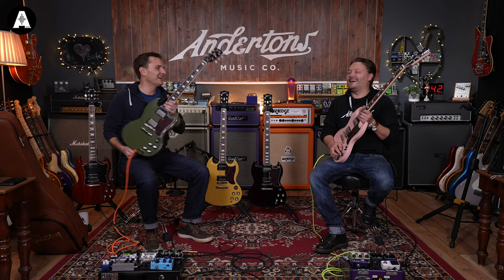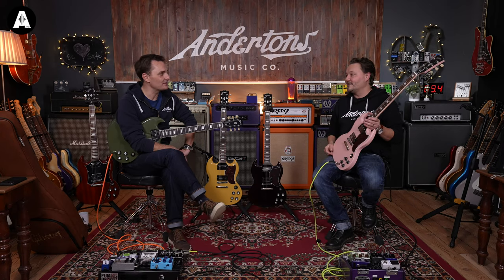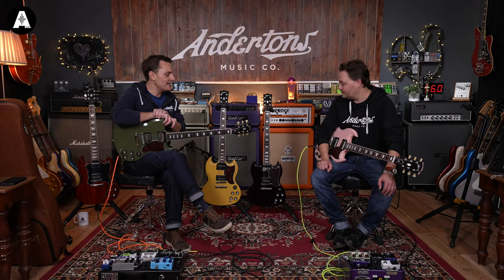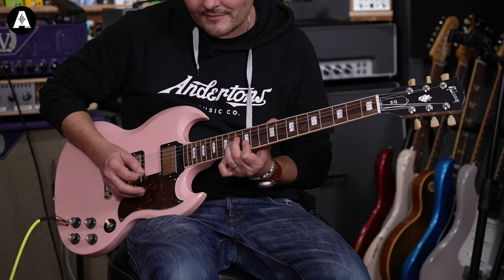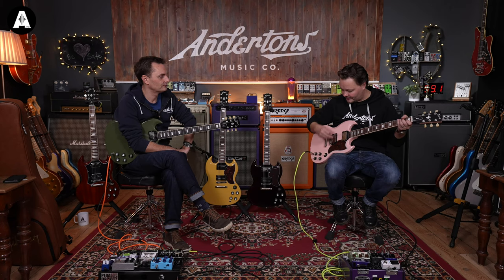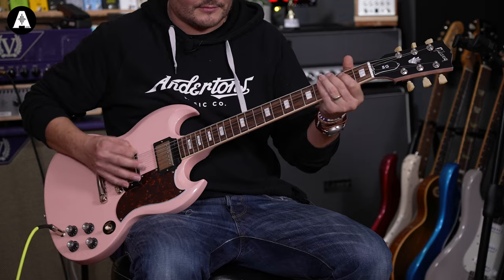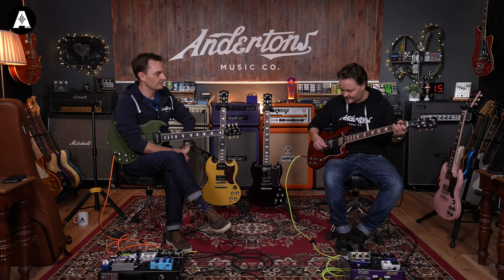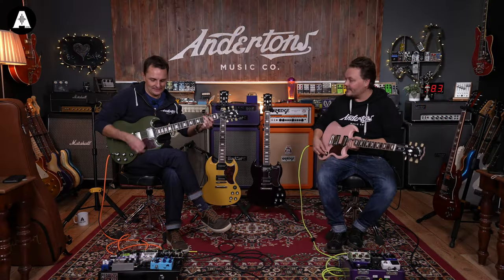An SG To Rule Them All? - Limited Edition Gibson SG Standards With T-Type Pickups!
👆 Could this be the coolest Gibson SG we've ever seen? Loaded with T-Type pickups and initially made for our friends at Chicago Music Exchange, Andertons have joined forces bringing this unique limited edition guitar to the other side of the pond!

The Gibson SG has been a guitarist's choice for decades. Used by rock legends such as Angus Young, Eric Clapton, Frank Zappa, and Tony Iommi, everything about this instrument screams classic rock!
Initially designed for Chicago Music Exchange, this unique SG adds on top of the already popular guitar by featuring a rare limited edition finish, sought-after 'T-Type' pickups, and a tasteful tortoiseshell pickguard that pays homage to the original '61 SG shape.
Available to purchase only from CME and Andertons, make sure to get your orders in before this unique limited edition SG sells out!

↪️ Episode Guide ↩️
» 0:00 The Captain & Danish Pete's Intro Jam
» 2:42 CME Gibson SG Standards
» 4:11 Specs
» 8:00 Can We Ship To Europe?
» 9:45 Let's Get Some Tones
» 14:00 T-Type Pickups Vs Standard Pickups
» 16:05 Thoughts
» 17:25 Outro Jam